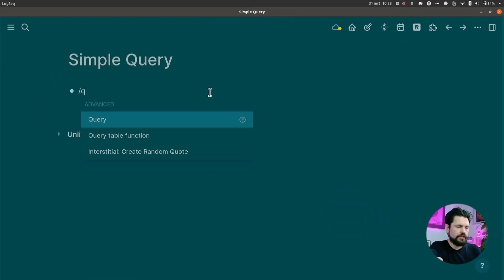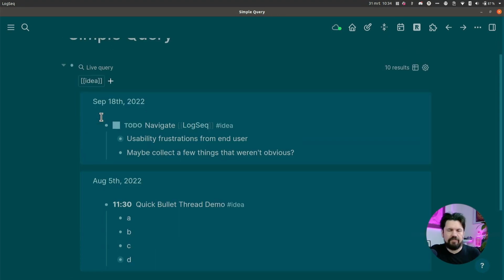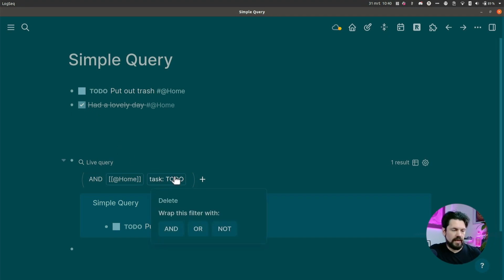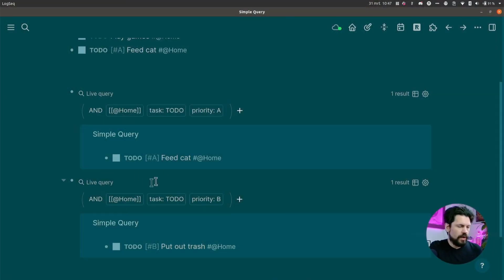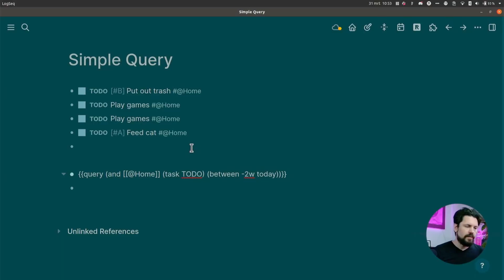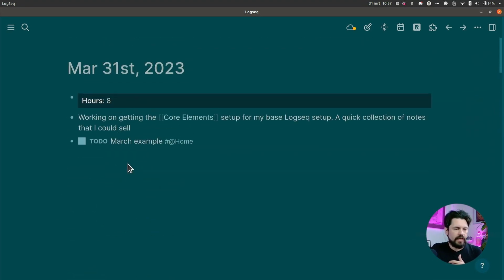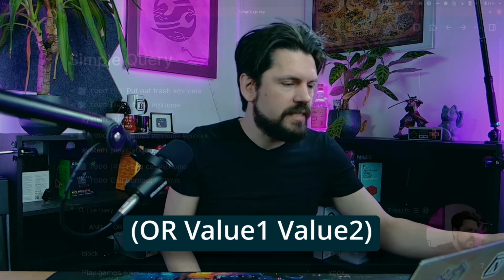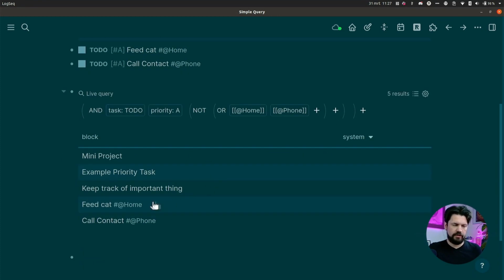Logseq Simple Queries - All the basics to filter what you need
Are you tired of scrolling through endless notes to find what you need in Logseq? Learn the basics of simple queries and find what you need when you need it! The right query is a game-changer for productivity and simplifies your workflow.

Help the channel, get first look at new videos and future products I'm building

00:00 - Start
00:13 - Basic Query Layout
03:27 - Filter Tags
05:04 - Query Breakdown
06:43 - Priority
09:27 - Between
12:31 - Block Properties
14:54 - Page Properties
17:43 - Patreon
18:05 - Operators
18:20 - AND
18:40 - Or
19:38 - Not
21:04 - NF tag
21:37 - Breaking Queries

🏅 Licenses 🏅
Storyblocks for Music and Stock footage, Flaticon for Icons and Giphy for Animated Gifs